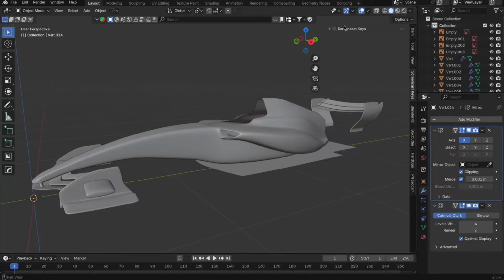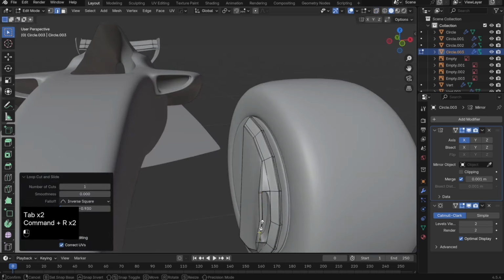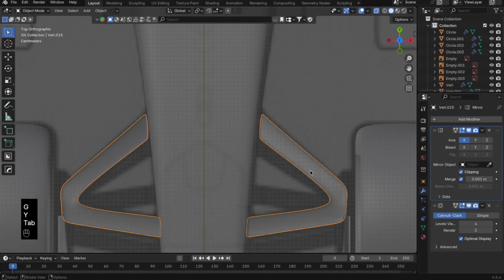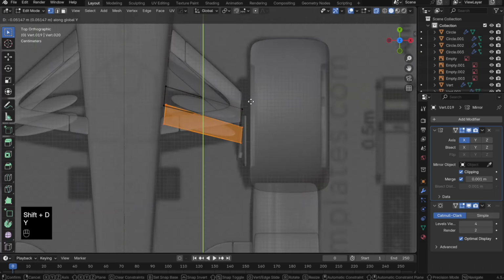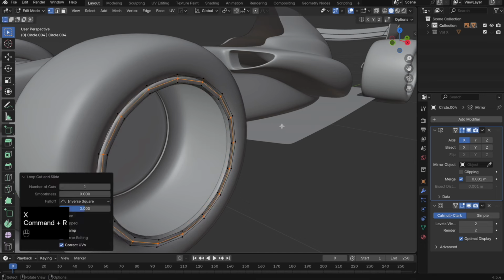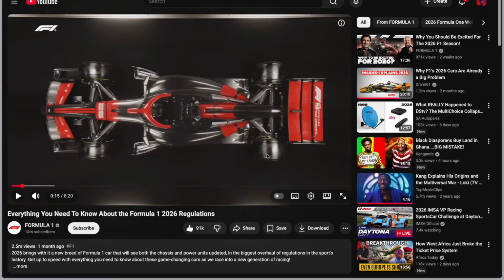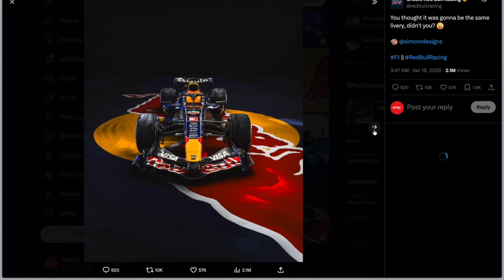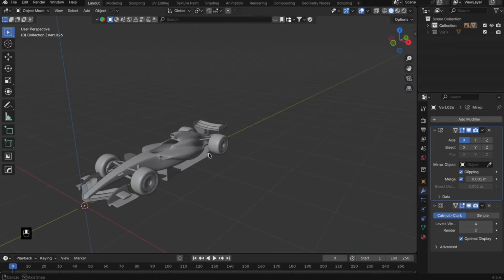Learn to Model F1 Cars in Blender - Race Car Topology Tutorial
This is an introduction to designing the Formula 1 car for 2026 regulations changes.

🏁 NEW Porsche 911 Carrera GTS Car Design Course - 50% Christmas Discount 🍾

The Ultimate 3D Car Design Course - Coming Soon
🏁 Go Beyond the Surface with Premium Course Content — The Perfect Car Design Course for Automotive Enthusiasts.

🏎️ Blender Car Design Course - BMW M2 — Learn Car Modelling Today!

🏁 Join The Waitlist for Aston Martin Valhalla Car Design Course — Coming in Early 2026 Q1!